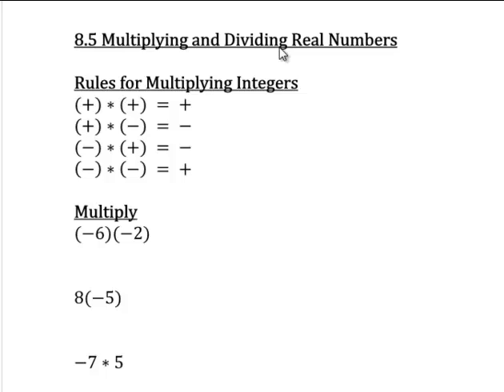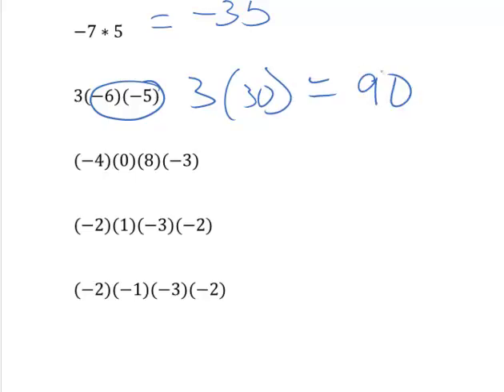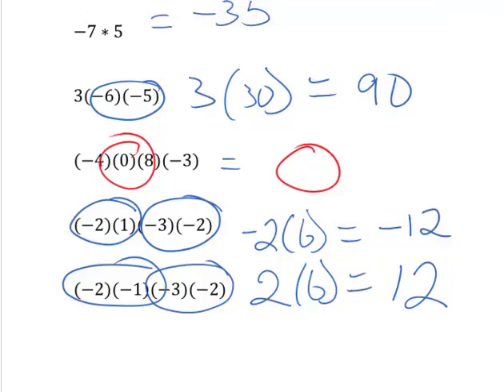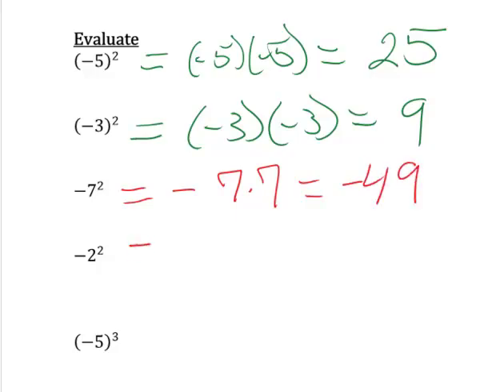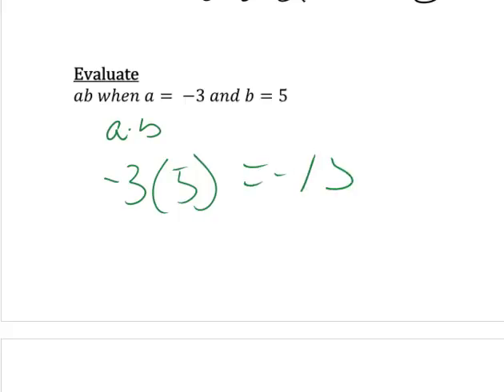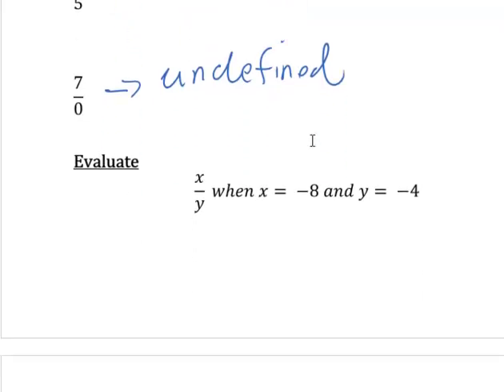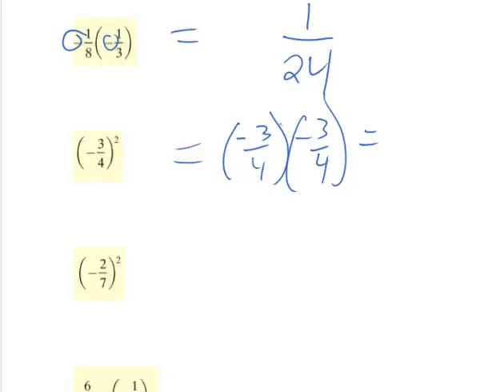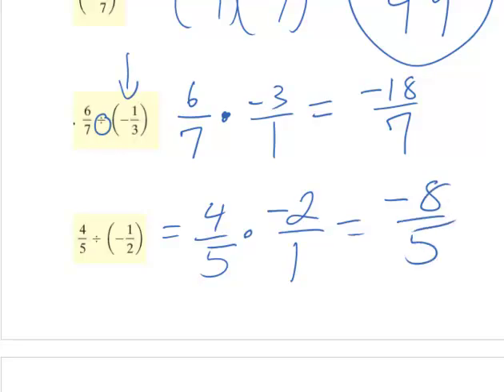8.5 Multiplying and Dividing Real Numbers